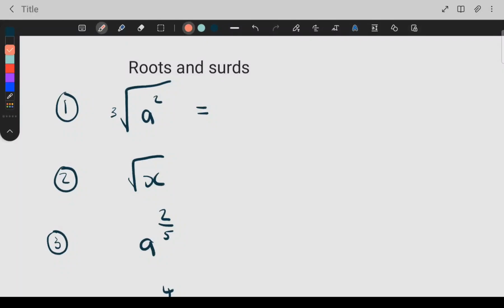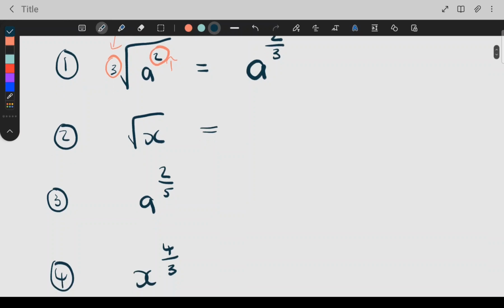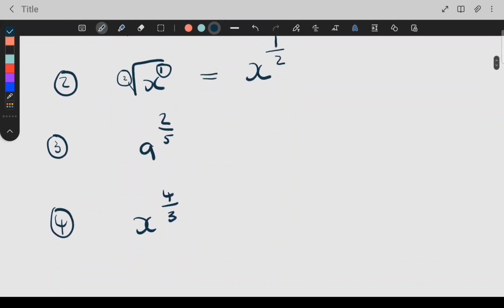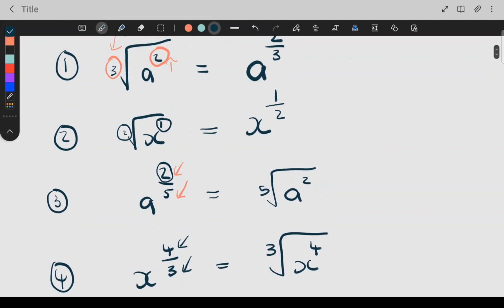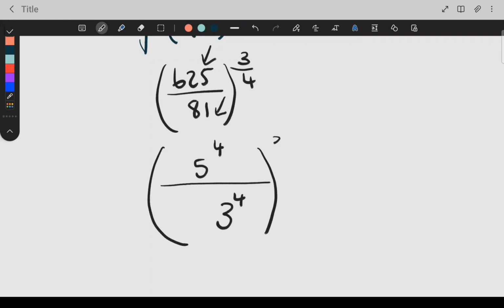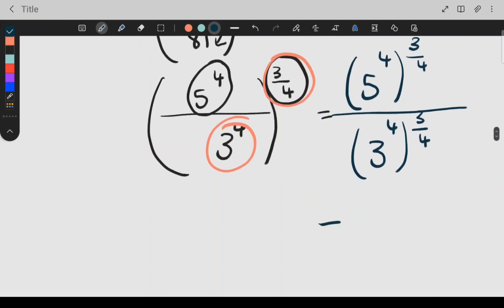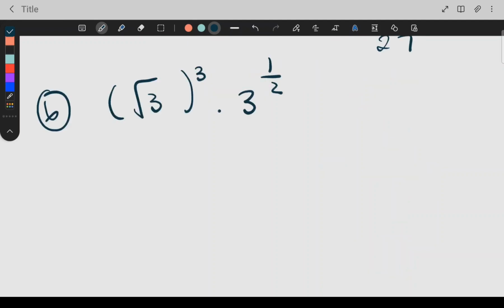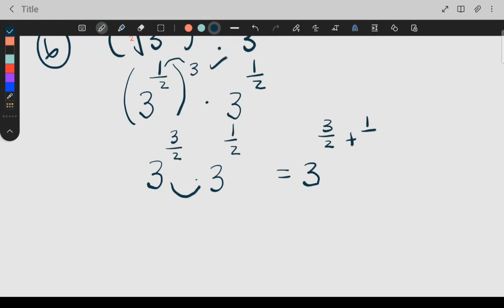Grade 11 roots and surds